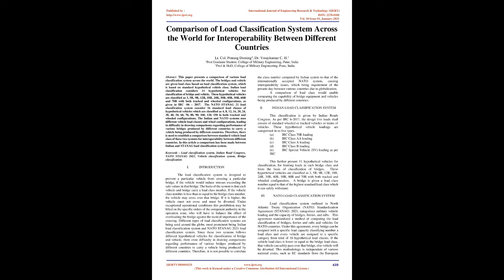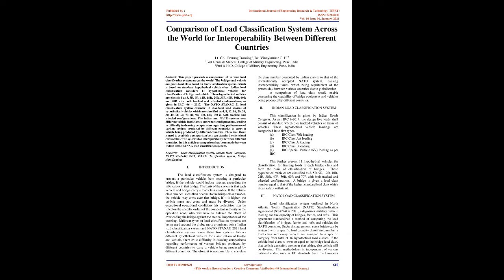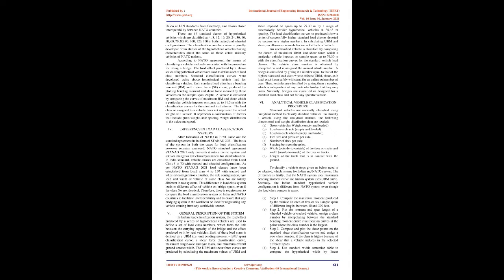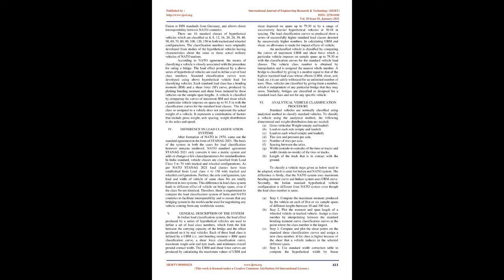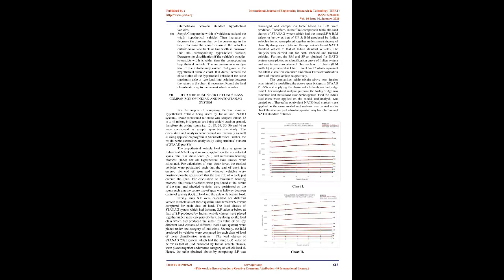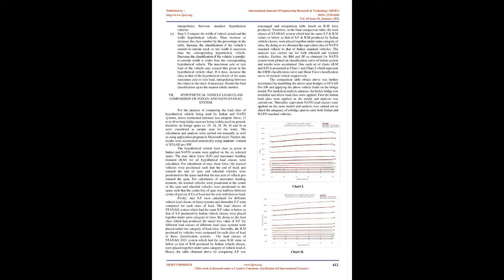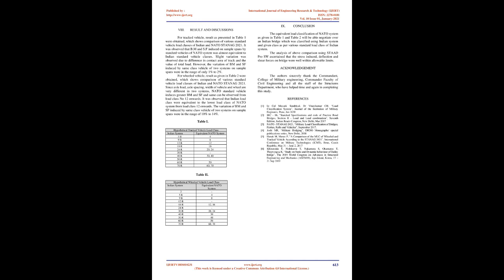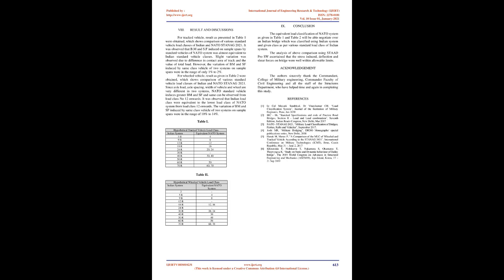Comparison of Load Classification System Across the World for Interoperability Between Different....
👇Download Article👇

IJERTV10IS010231
Comparison of Load Classification System Across the World for Interoperability Between Different Countries

Lt. Col. Ponung Doming , Dr. Vinaykumar C. H

This paper presents a comparison of various load classification system across the world. The bridges and vehicle are given load class based on load classification system, which is based on standard hypothetical vehicle class. Indian load classification considers 11 hypothetical vehicles for classification of bridge and vehicle. These hypothetical vehicles are classified as 3, 5R, 9R, 12R, 18R, 24R, 30R, 40R, 50R, 60R and 70R with both tracked and wheeled configurations, as given in IRC -06 2017. The NATO STANAG 21 load classification system consider 16 standard load classes of hypothetical vehicles which are classified as 4, 8, 12, 16, 20, 24,

30, 40, 50, 60, 70, 80, 90, 100, 120, 150 in both tracked and wheeled configurations. The Indian and NATO systems uses different vehicle load classes and wheel configurations, leading to difficulty in drawing comparisons regarding performance of various bridges produced by different countries to carry a vehicle being produced by different countries. Therefore, there is need to establish a comparison between standard vehicle load class of these two systems for interoperability between different countries. In this article a comparison has been made between Indian and STANAG load classification system.